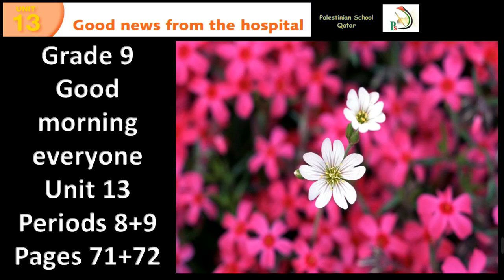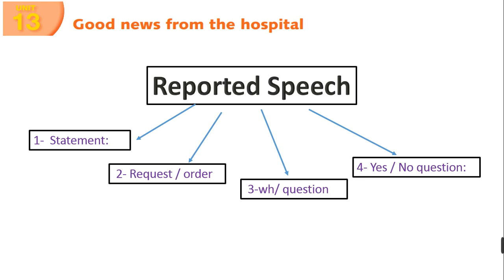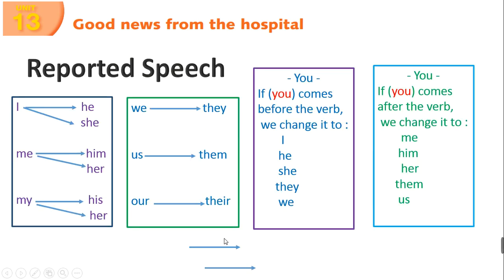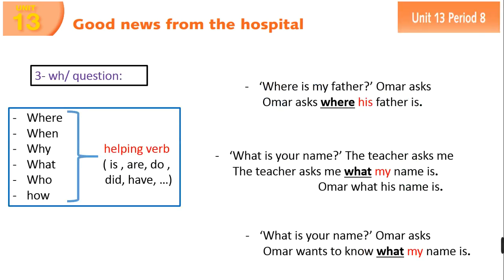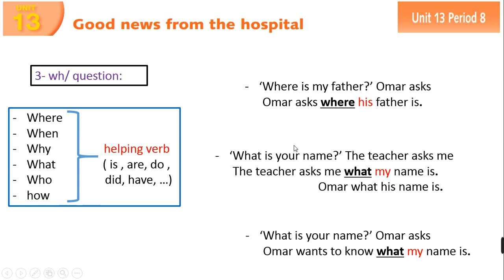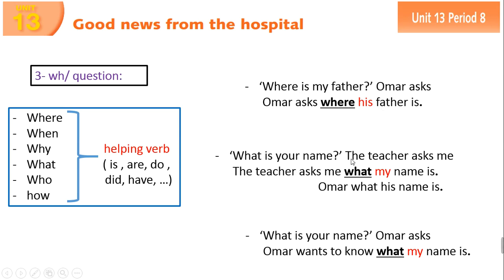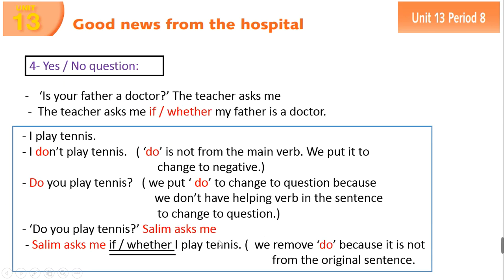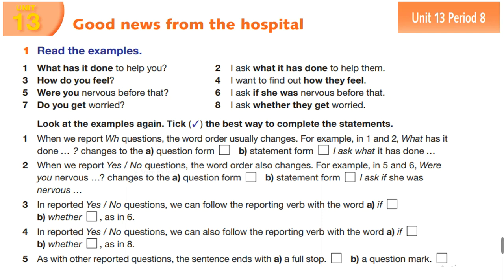grade 9 unit 13 periods 8+9